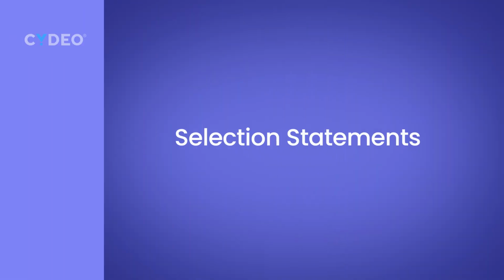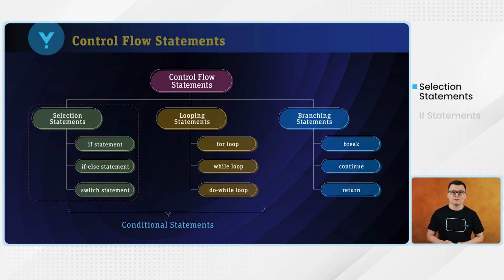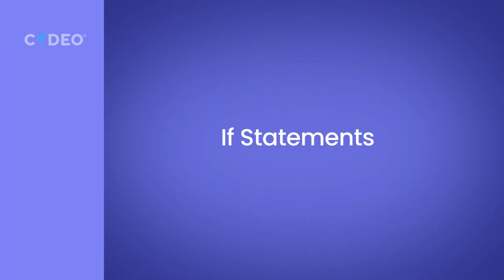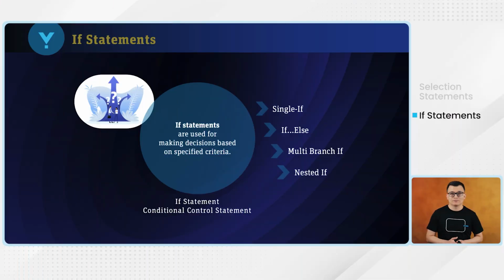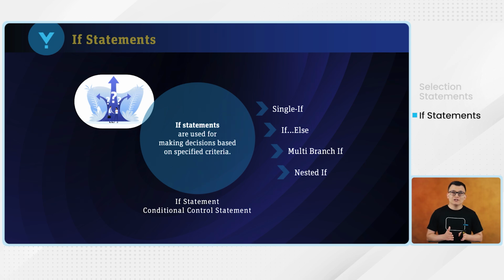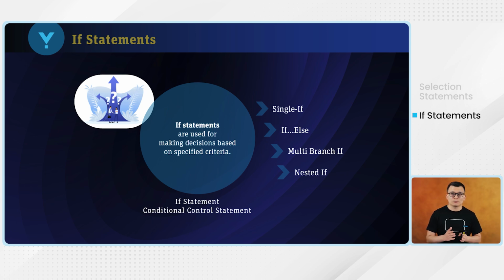Day 08 - 01 - Selection Statements Intro